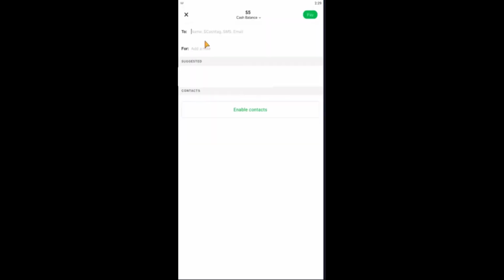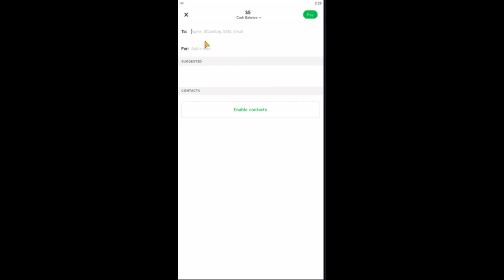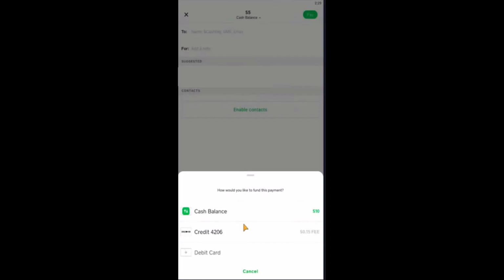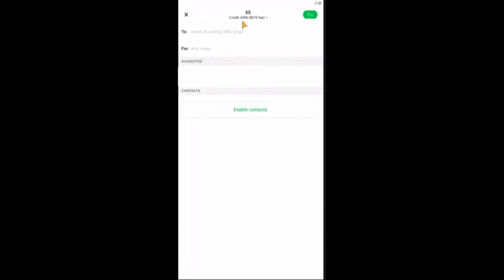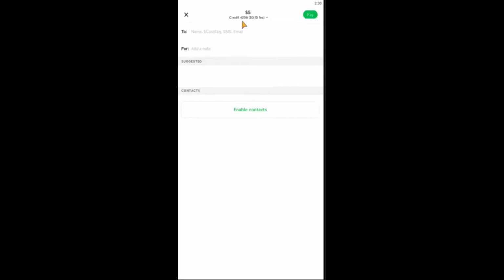How To Send Money Cash App With Credit Card !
This video guides you through an easy step-by-step process to send money from  Cashapp with a credit card.

Chapters / Timestamps
0:00 Intro
0:14 Using a credit card
0:58 Outro